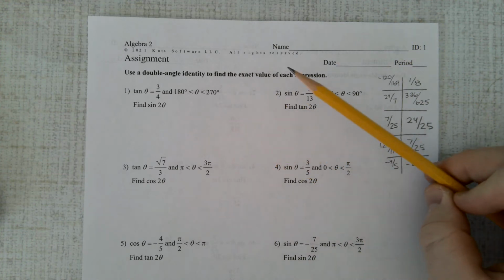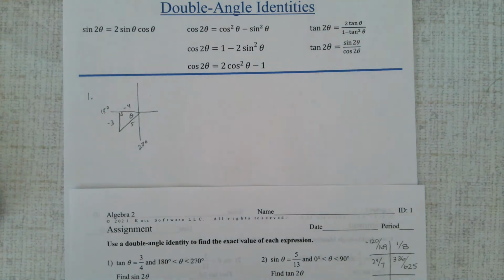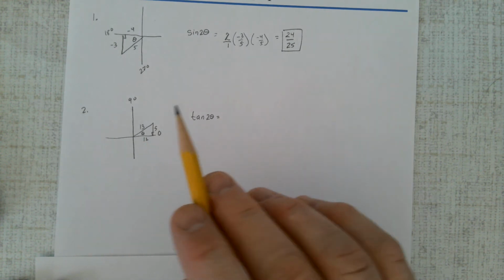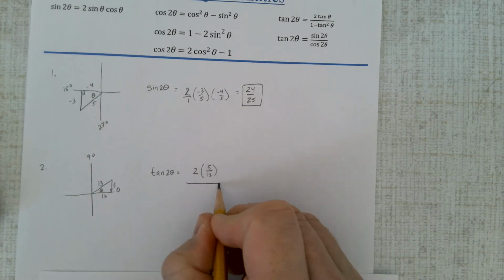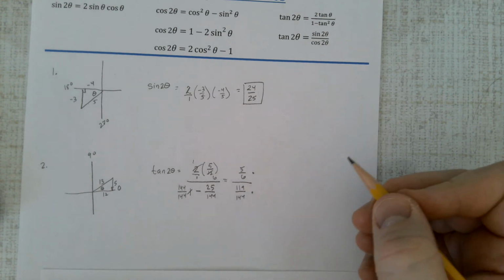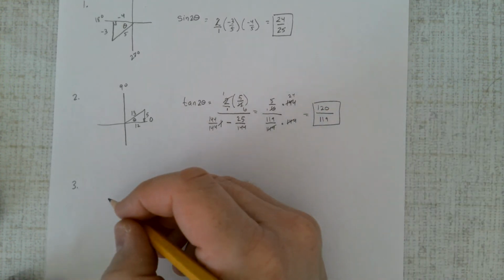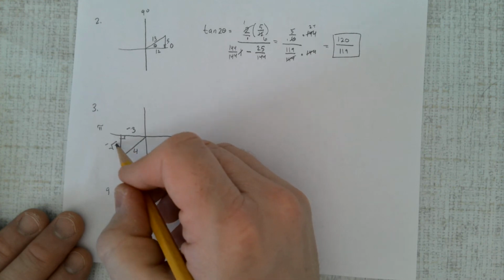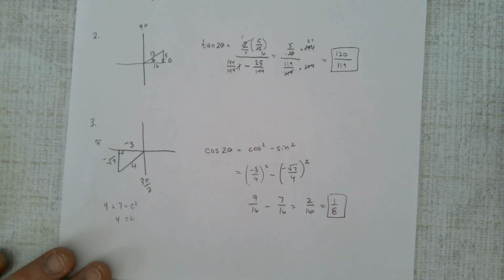Double Angles HW Started